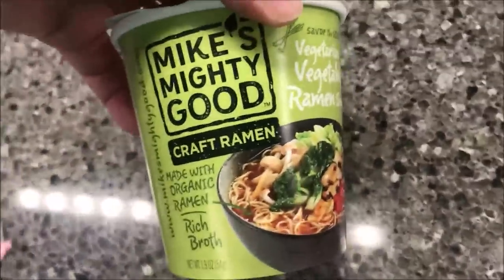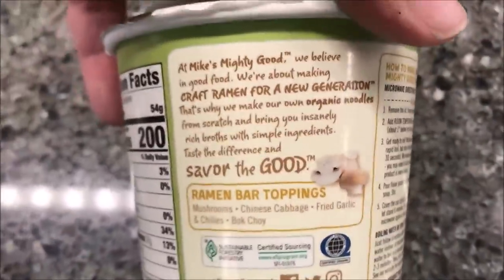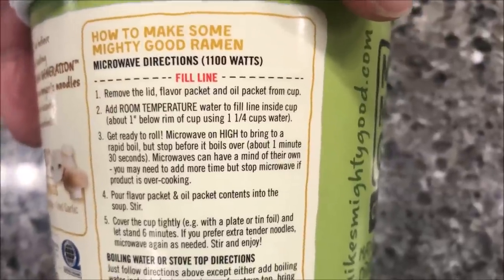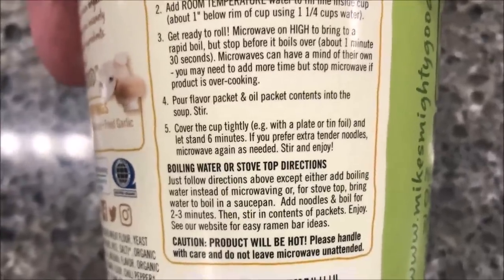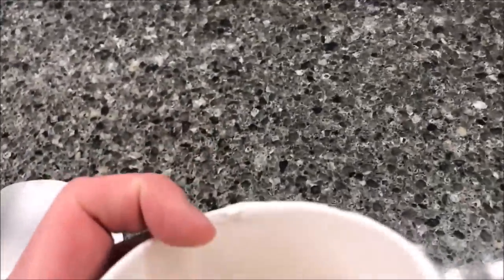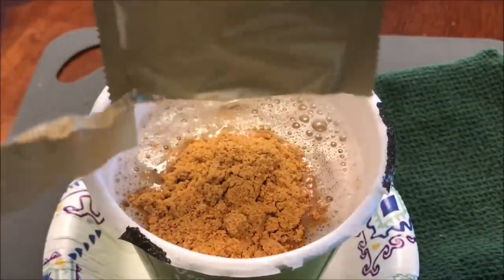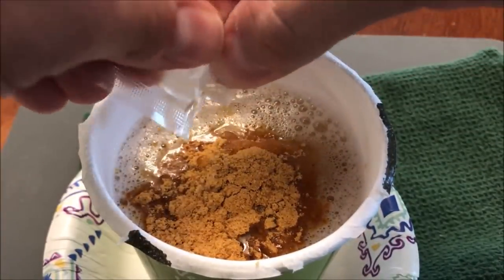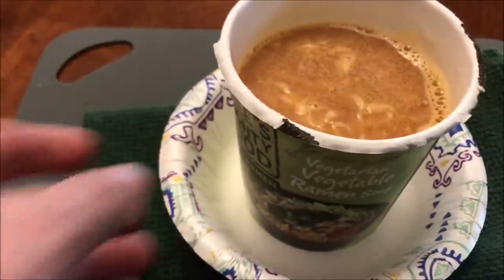Mike’s Mighty Good: Vegetarian Vegetable Ramen Soup Review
This is a taste test/review of the Mike’s Mighty Good Vegetarian Vegetable Ramen Soup. It was $1.99 at Meijer. 1 container (54g) = 200 calories